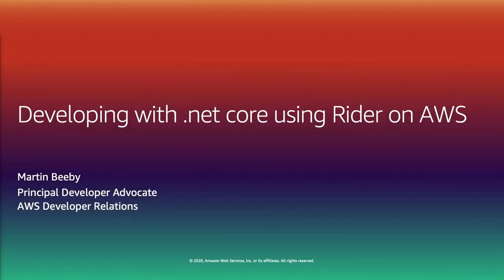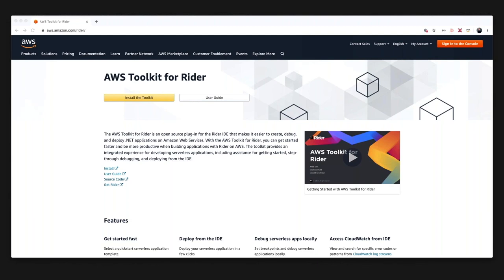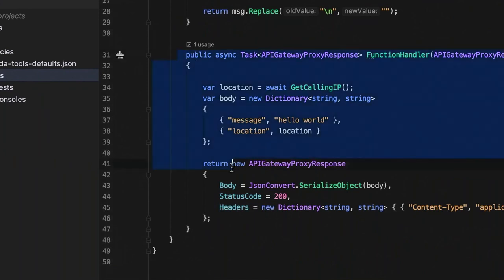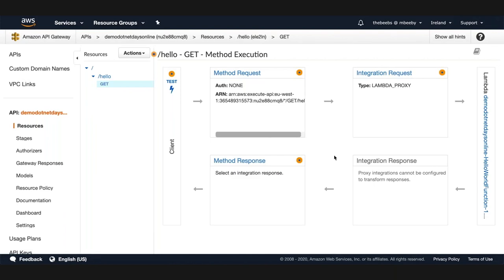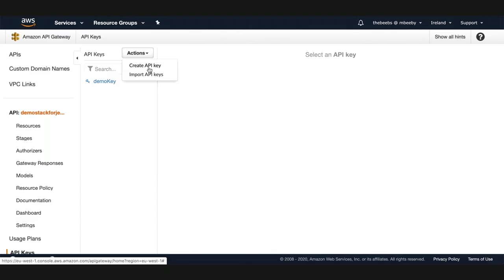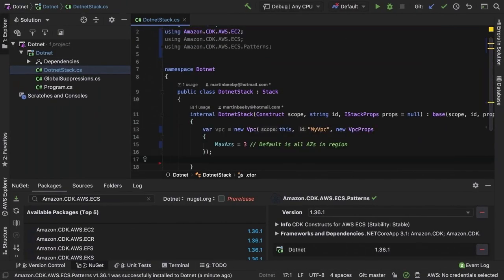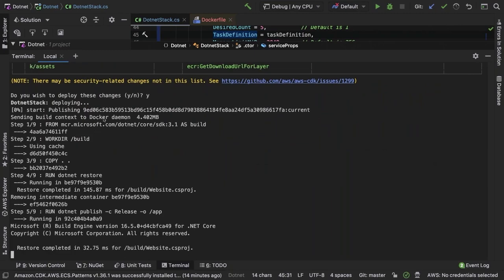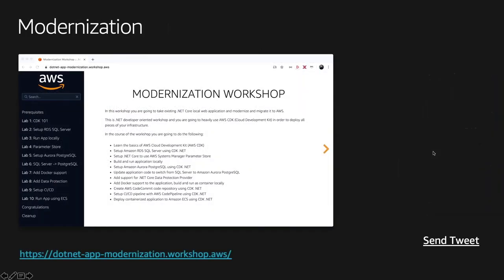Developing with .NET Core on AWS Using Rider by Martin Beeby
In this demonstration-heavy session, we illustrate our latest techniques, tools, and libraries for developing a .NET application on AWS. From within Rider, we will look at different ways to run your .NET applications and show you how to integrate with various AWS services, including Logging, Managed SQL Server, and Machine Learning Models. We will cover ways to build and run serverless and containerized applications as well as show you how you can move legacy .NET apps to the cloud.

Agenda:

0:00 Introduction
3:06 How to build things in AWS
8:02 AWS toolkit for Rider and other required tools
13:36 Building a Serverless app in Rider
34:49 Building a Container-based app in Rider
57:49 Cloud Debugging
59:42 Questions and Answers

About the Presenter:
As a principal advocate for Amazon Web Services, Martin Beeby travels the world showcasing the transformational capabilities of AWS. In his time as an advocate, Martin has spoken at over 200 events and meetups as well as producing blogs, tutorials, and broadcasts. Martin has been developing applications since he was 16 and over the past 21 years has worked on projects with many major companies and brands. His primary focus is on .NET applications and he has worked as a C# and VB developer since 2001. Prior to joining AWS, Martin worked for Oracle and Microsoft as a developer evangelist and software development engineer.

Categories: Webinar, Event